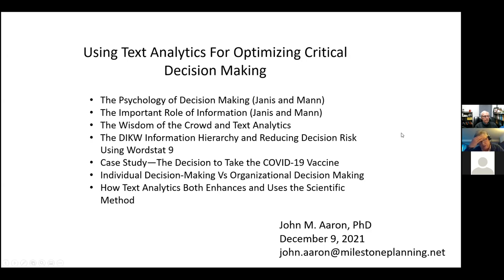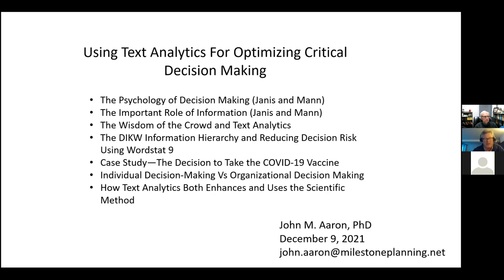Using Text Analytics For Optimizing Critical Decision Making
Using Text Analytics For Optimizing Critical Decision Making, A Case Study: Getting the COVID 19 Vaccine, A Non –Political Discussion

Dr. John Aaron shows how using WordStat text analytics software can help you extract and process information that help you make critical decisions with text-based data while using an established psychological framework.
John Aaron PhD (Economics) and PMP is a 26 year veteran project management and data science consultant. Since 1995, Dr. Aaron has served a variety of organizations as a contract project manager and as a software solutions provider specializing in enterprise project management, business transformation, project stakeholder decision making, project leadership, project management machine learning and project management data analytics SAP-ERP implementation management, CRM, IT infrastructure and data analytics.